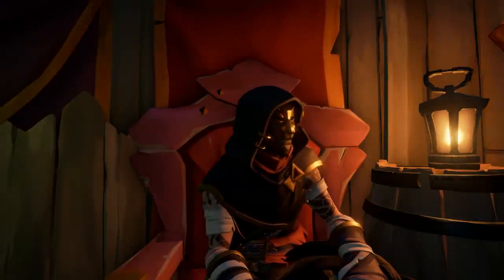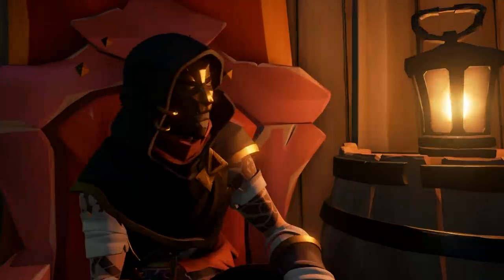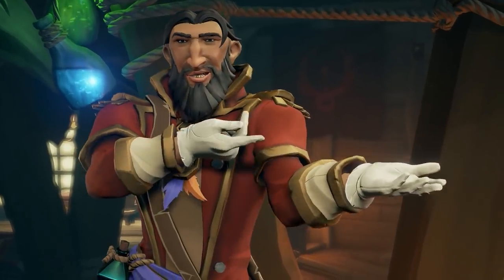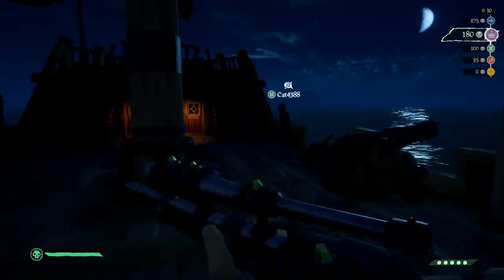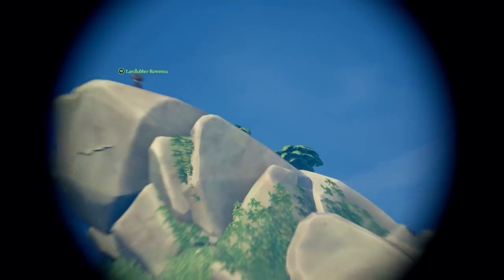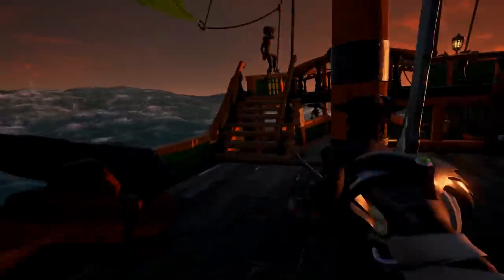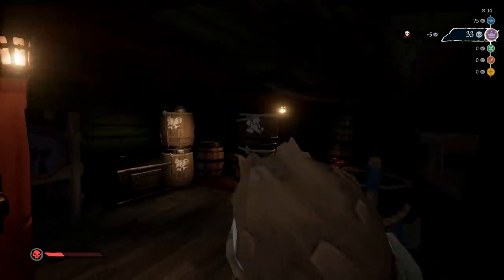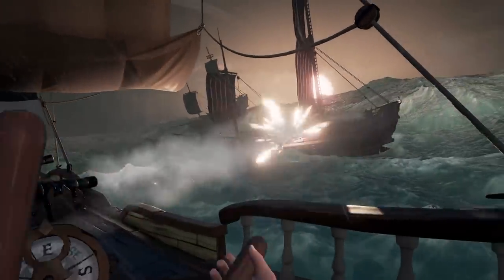Sea of Thieves: Battle Royale In Arena [NEW GAMEMODE?] // PROPOSAL VIDEO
New gamemodes for Sea of Thieves Arena? Battle Royale? Team Deathmatch? Last Crew Standing? Here is my proposal to bring some new life to Arena.